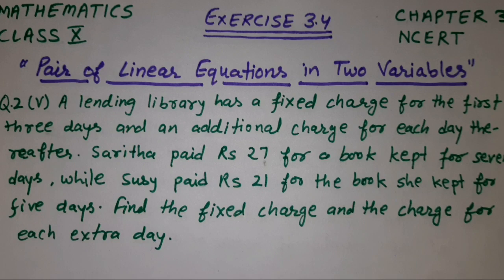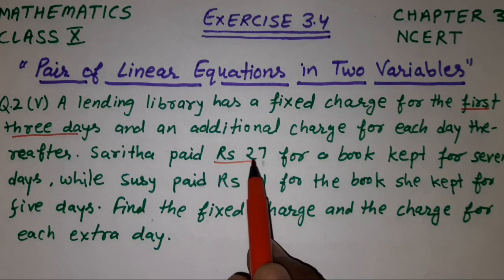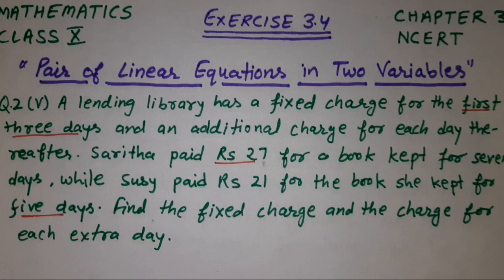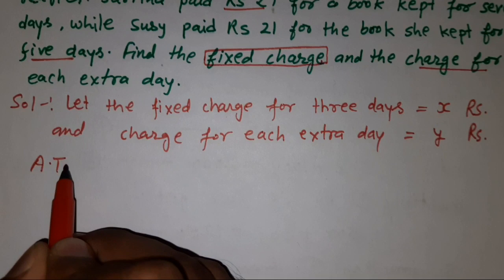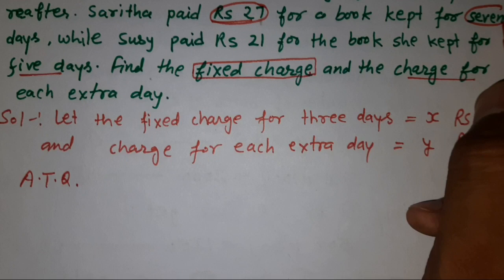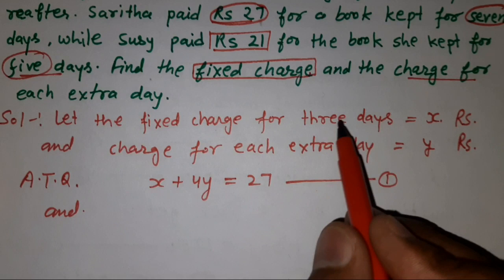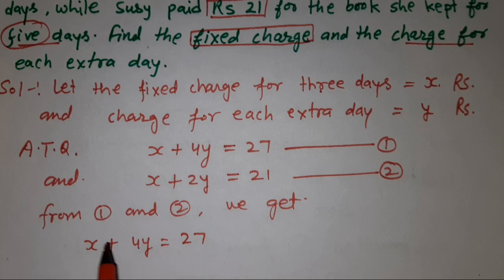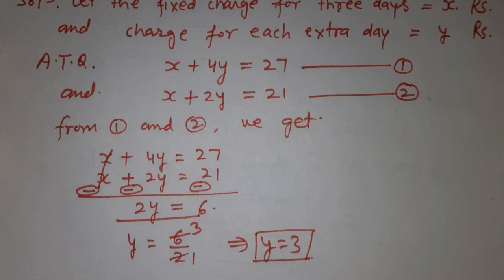Q 2 (v), Exercise 3.4, Chapter 3, Pair of Linear Equations in Two Variables, Class 10, Maths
Mathematics  || Class X

CBSE   ||  NCERT

Question 2 part 5

Part  27